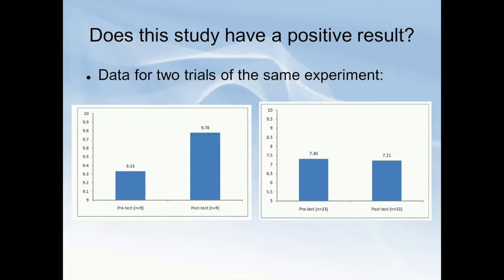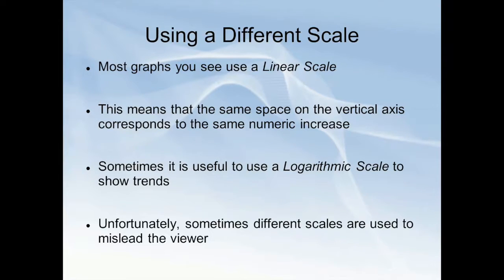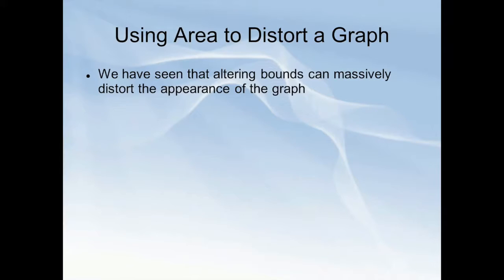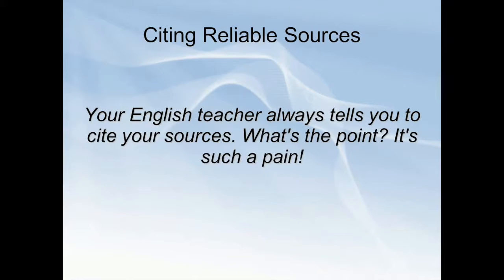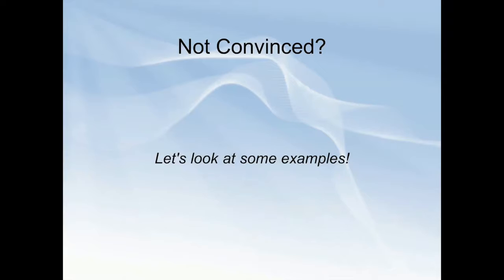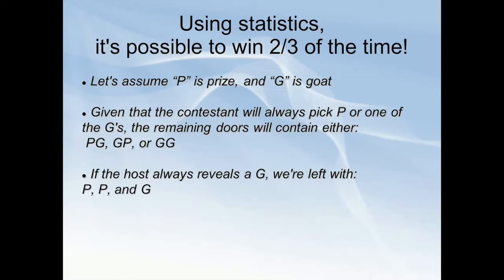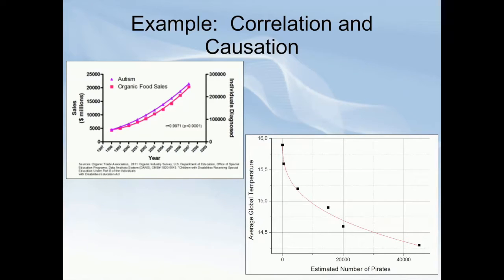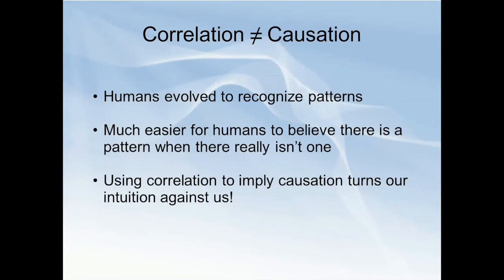How Statistics Lie to You!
Additional materials for this lesson can be found in our google drive folder . A direct link to the materials for this video can be found

This video explain the ways in which data can be misrepresented to fit an agenda.  Students also learn why people are general susceptible to being misled.